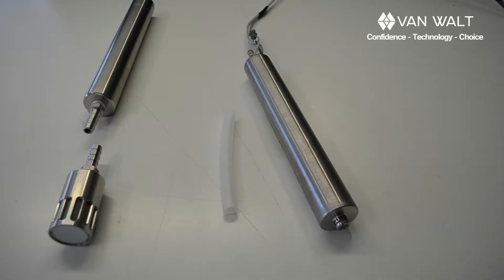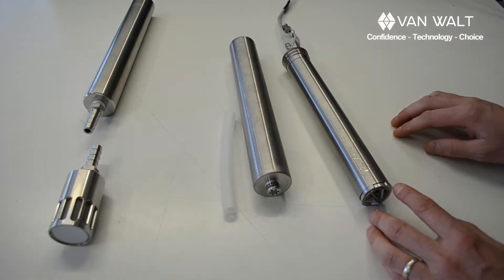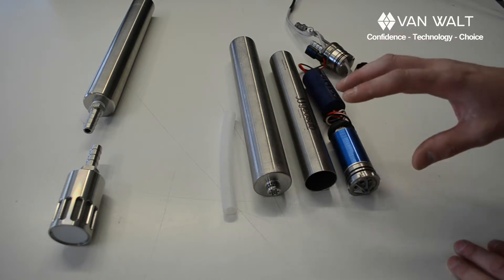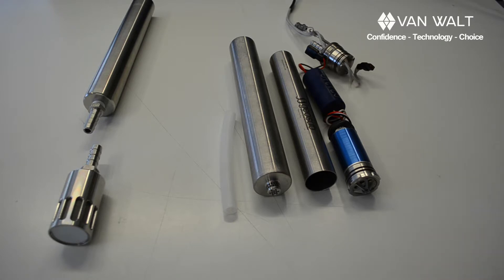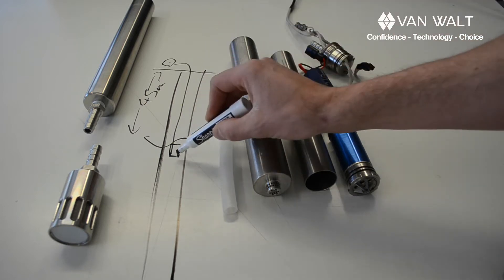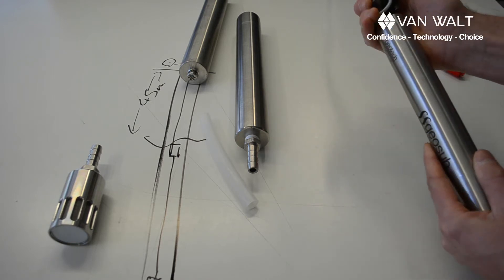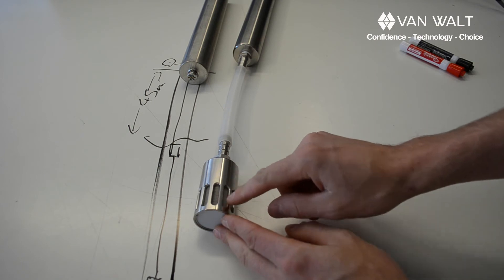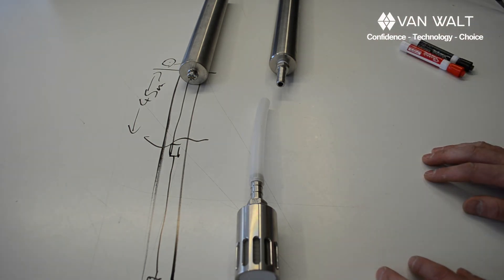The Geosub pump: Drop tube assembly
When the head of water is 45 m, add the Drop Tube Assembly to your Geotech GeoSUB pump and you can sample from a deeper horizon